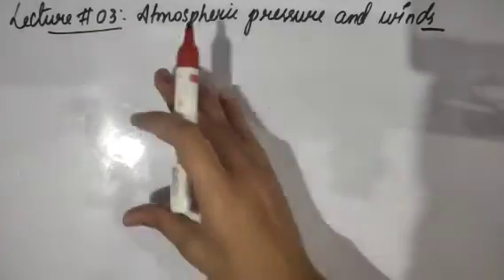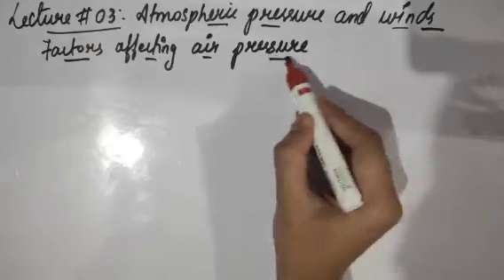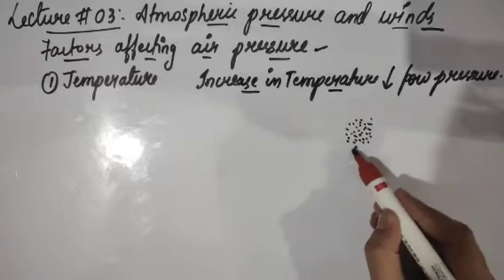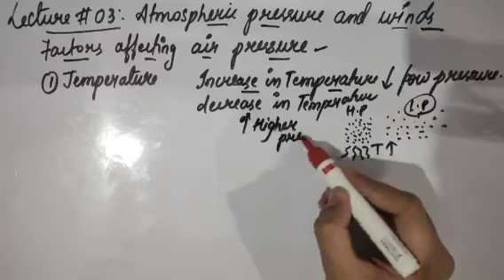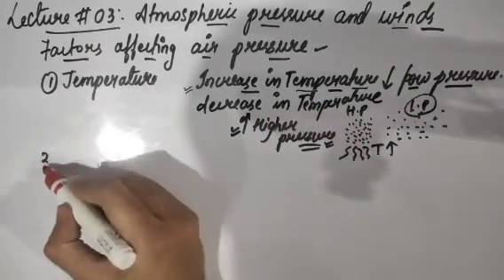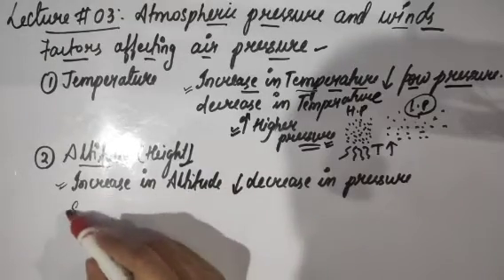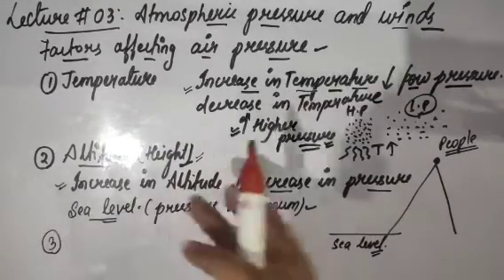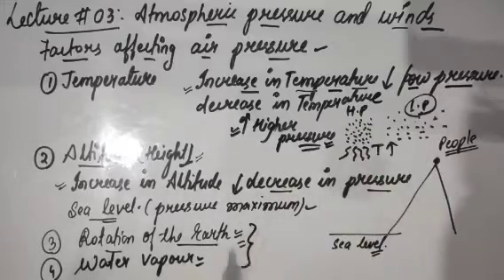Lecture#03 Atmospheric pressure and winds